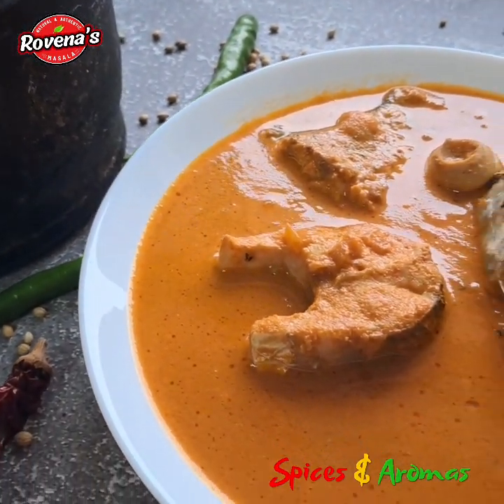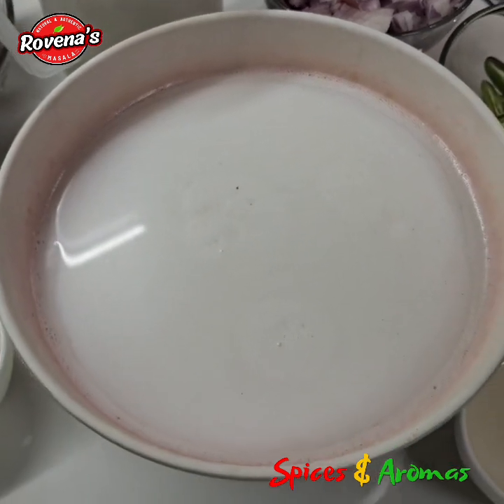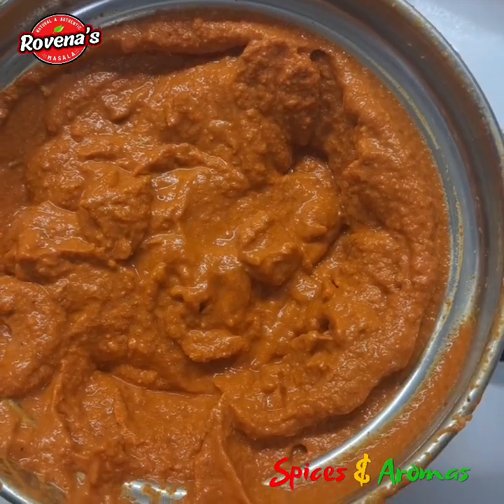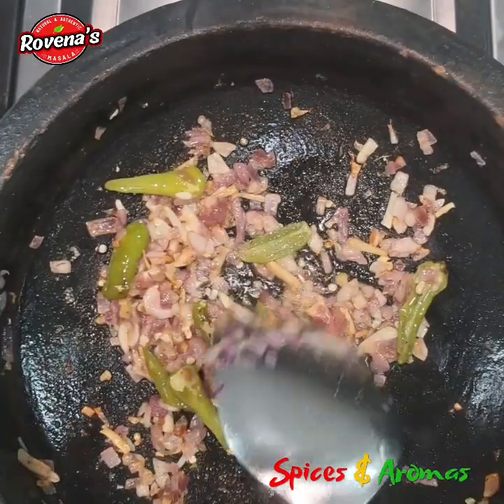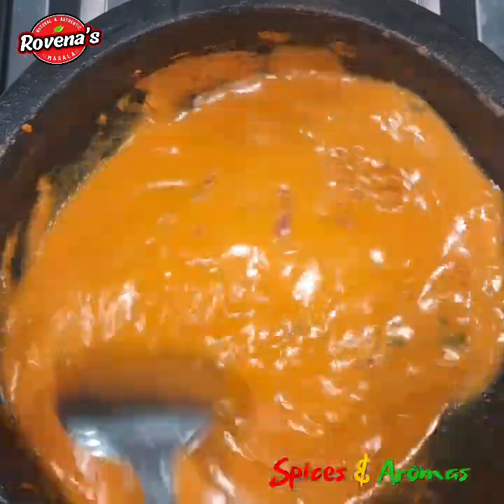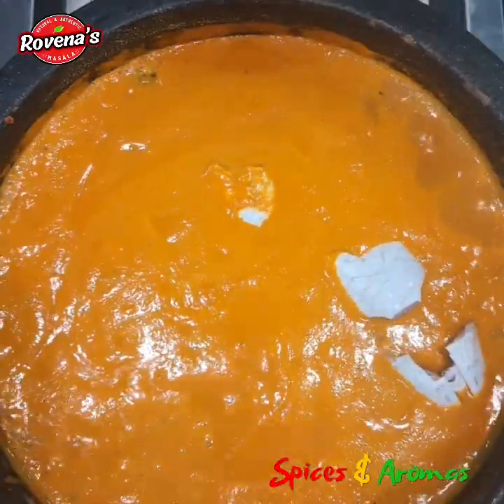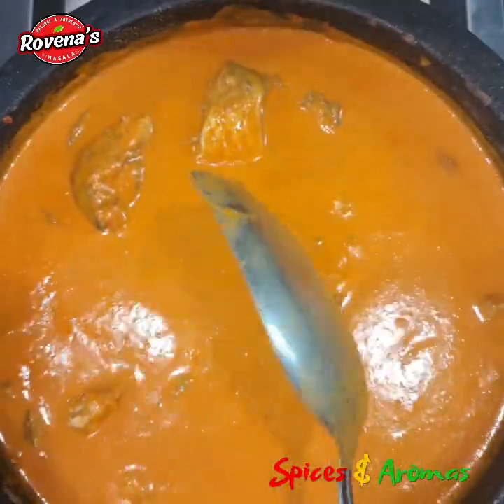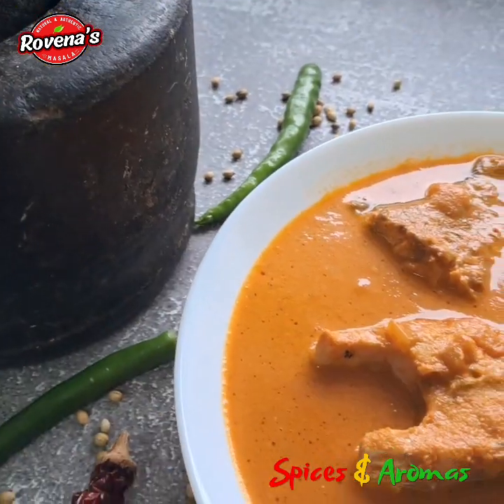Mangalorean Fish Curry with Coconut Milk | Mullet Fish Curry | River Fish Curry | Meen Curry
This aromatic dish features tender pieces of fish simmered in a velvety coconut-based gravy, infused with a medley of spices and aromatics. The vibrant red hue of the curry, derived from a blend of Byadagi chillies and turmeric, promises a feast for the eyes as well as the palate. Each bite offers a perfect balance of creaminess from the coconut milk, a hint of heat from the spices, and a burst of freshness from the tender fish. With every spoonful, you'll be transported to the sun-kissed shores of Mangalore, where the sea breeze carries the aroma of spices and the promise of culinary delights…

recipe

Ingredients:*
-  fish fillets (such as pomfret, Kane, or snapper,silver biddy,mullet)
- 1½ onions, finely chopped
- 7-8 cloves garlic, minced
- 4 green chillies, slit lengthwise
- 1-inch ginger, grated
- 1 large coconut, for extracting milk (or canned coconut milk)
- 2 tablespoons coconut oil
- Salt to taste
for masala
- 20 red Byadagi chillies
- 1½ tablespoons coriander seeds
- 2 pinches of cumin seeds
- 1 small cup grated coconut
- ½ teaspoon turmeric powder
- Marble-sized tamarind
*Instructions:*

1. *Prepare the Masala Paste:*
   -  grind the ingredients mentioned for masala into a fine paste along with grated coconut, turmeric powder, and a little water or thin coconut milk Set aside.

2. *Prepare the Coconut Milk:*
   - Extract thick and thin milk from the large coconut. Alternatively, use canned coconut milk. Set aside.

3. *Cooking the Curry:*
   - In a large pot or pan, heat coconut oil over medium heat.
   - Add chopped onions, minced garlic, slit green chillies, and grated ginger. Sauté until onions turn translucent.

4. *Add Masala Paste:*
   - Add the prepared masala paste to the pan. Cook, stirring occasionally, until the raw smell disappears and the oil starts to separate from the masala.

5. *Add Coconut Milk:*
   - Pour in the thin coconut milk extracted earlier along with masala water from after cleaning the mixer grinder and finally the thick coconut milk. Stir well to combine with the masala.
   - Add salt to taste and let it simmer for a few minutes.

6. *Add Fish:*
   - Carefully add the fish fillets to the simmering curry. Be gentle to avoid breaking the fish. after a gentle boil off the flame and cover the lid , let it rest for 30 minutes